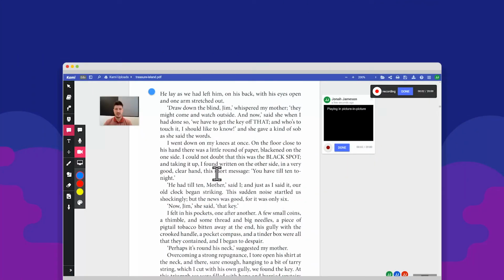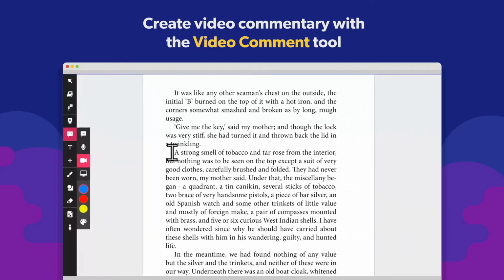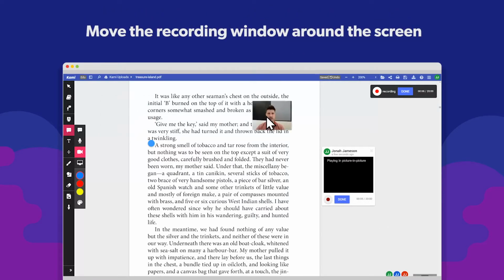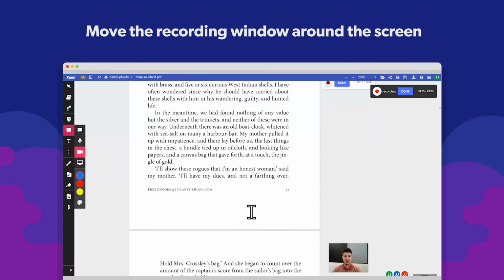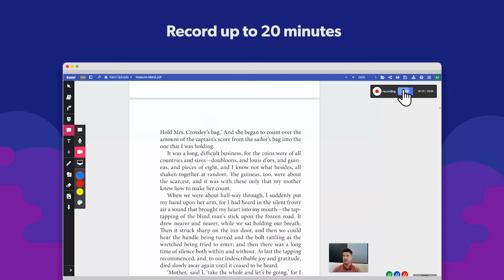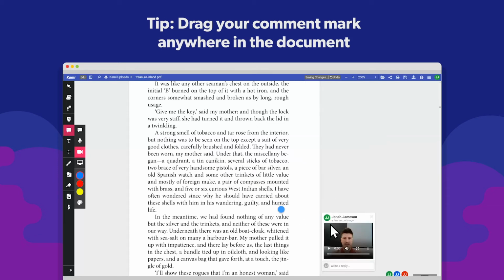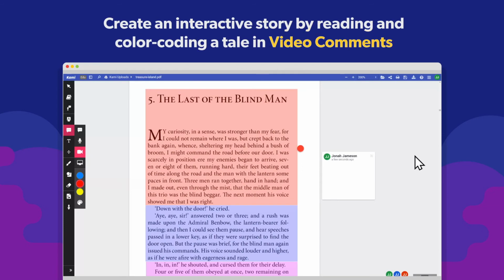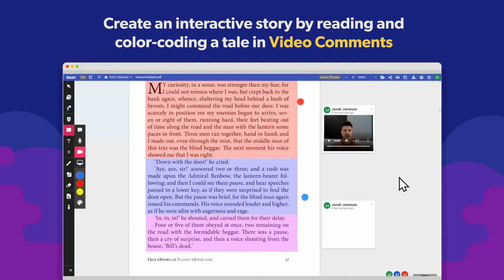Kami: How to use the Video Comments tool